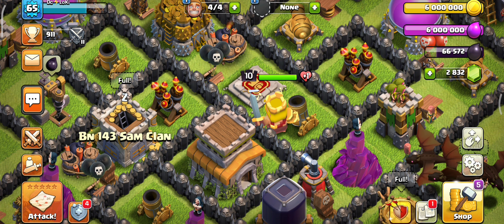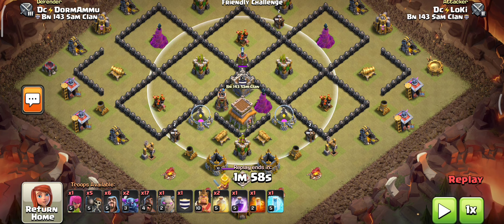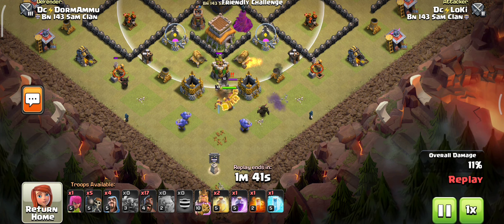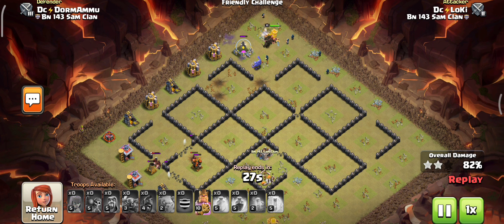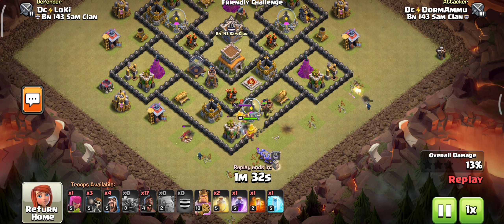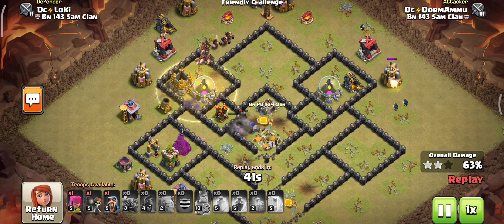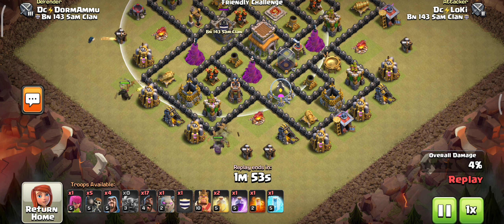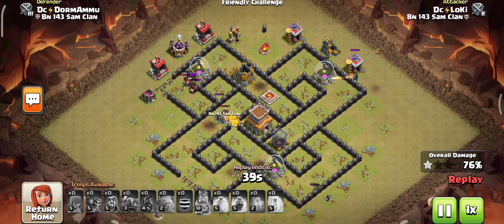TH8 war attack strategy 😜|Part-2| Pekka with hog😨|Too much stronger😎| S🅰︎ᴍ_CʟⒶ︎sH_G🅐︎ᴍɪɴG😍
Hello warriors, in this video we are going to master war attacking strategy. If you master this attack strategy you can able to get perfect any base in TH8. It is the easiest way to get perfect in all of the challenges bases, you must follow the trick and tips for more master this strategy and get more fun with us... 🔥

wait for a minute warriors I have one question for you, which is the best and also your favourite strategy?
intro: (00:00)
Attack 1: (00:59)
Attack 2 : (04:20)
Attack 3 : (06:57)
Follow for more clash of clans videos
Future updates:
War attack strategy.
Complete event challenges.
All challenges completed.
Coc fun challenges.
Friendly battle.
Friendly war attacking.
The friendly challenge in coc.
Fastest trophy pushing Clash of Clans.
Combination strategy.
Can you stop my troop?
War base copy link in clash of clans.
Best attack strategy.
War attacking strategy.
Best loot forming troops.